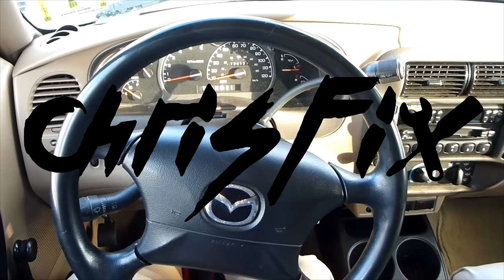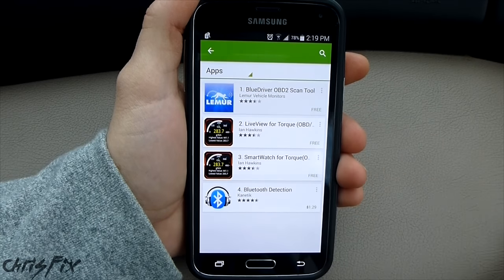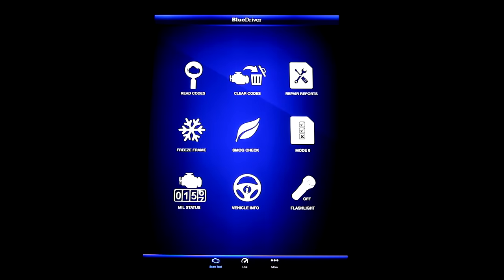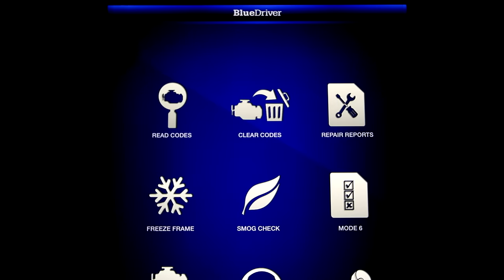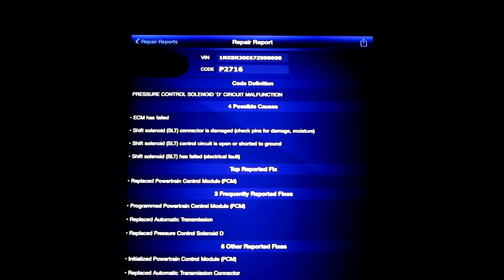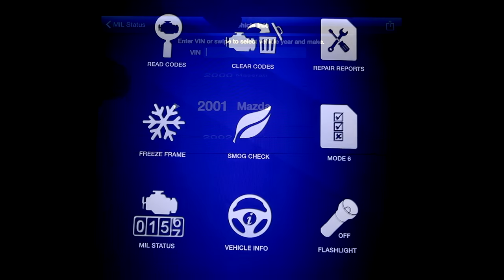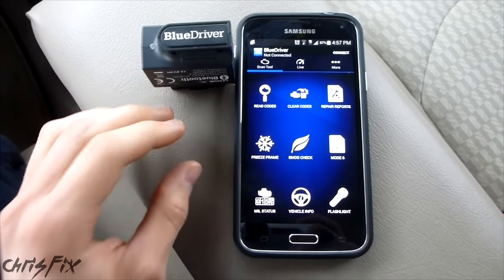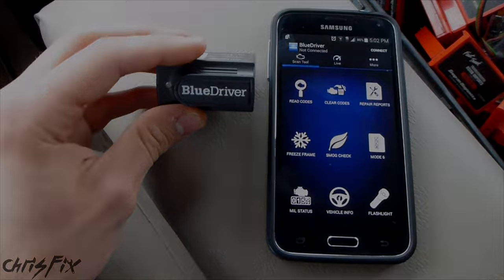BlueDriver OBD2 Diagnostic Scan Tool Review (reads ABS, Airbag, Tranny Codes)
This is my independent review for the Lemur Monitors Blue Driver OBD2 Scanner. This is my go-to scanner. If you need to get yourself a scanner, I would seriously consider the BlueDriver because not only can you read and clear the typical check engine light codes, you can also read and clear airbag, transmission, ABS, and other module codes (for Ford, GM, and Chrysler vehicles and now it works on Toyota too!).

Here is where you can get the BlueDriver

-The app is easy to use and has a clean interface.
-Reads and clears the check engine, abs, airbag, transmission, and other module lights
-Works with Bluetooth Phones and Tablets, Android 4.0+ and iOS 7+
-View Mode 6 Data
-Run an emissions smog check
-Repair reports help you figure out the most common fix for your problem
-Live Data can be graphed